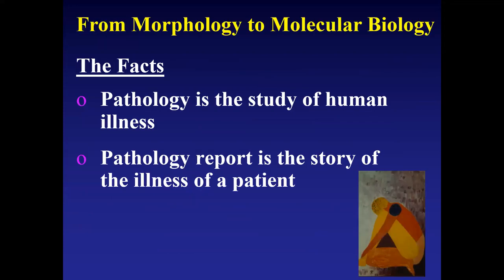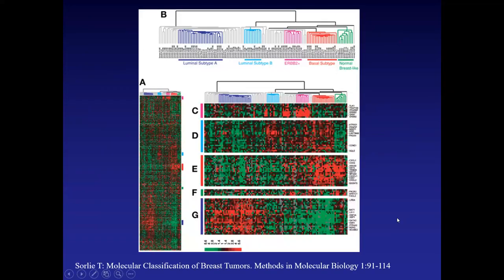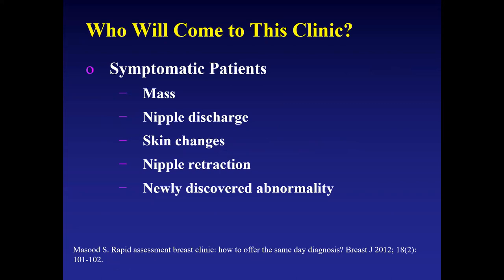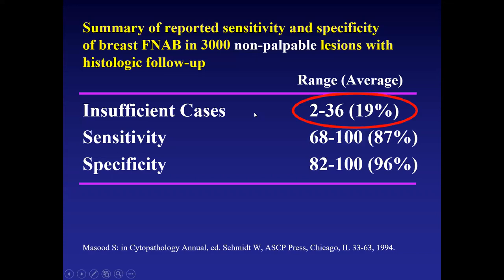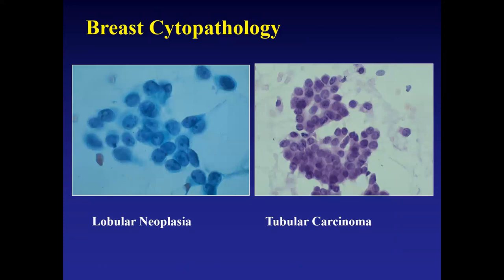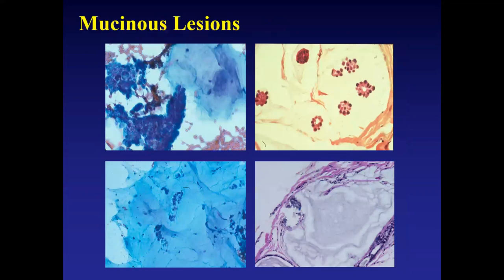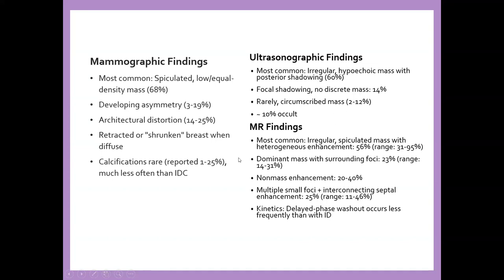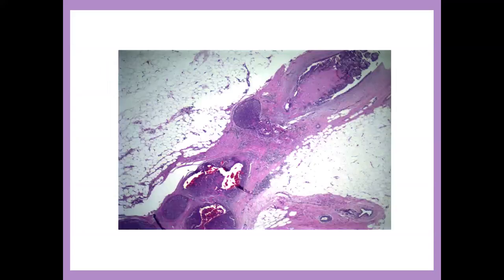Pathoradiological corr cases (Breast) – Surgical Pathology and Cytology